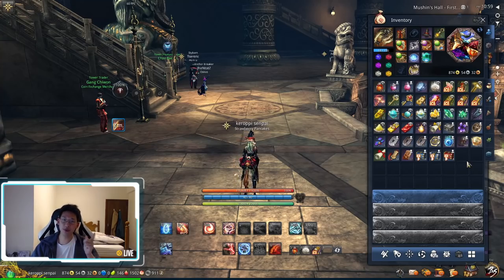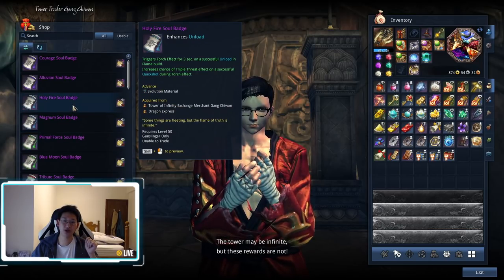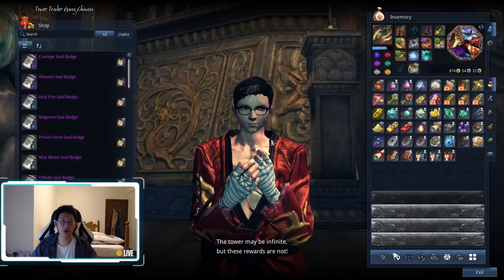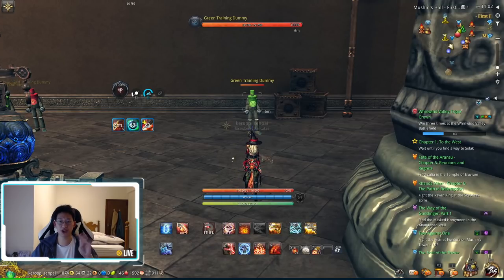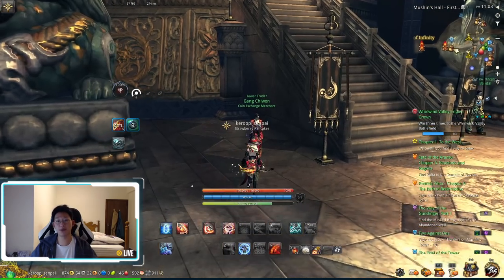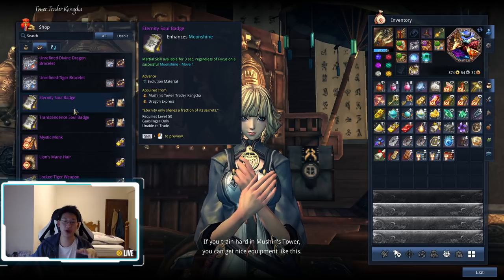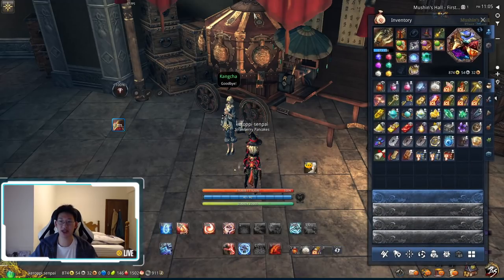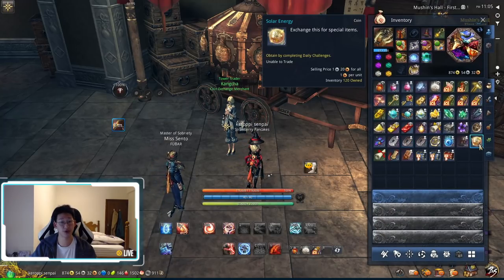[B&S] What soul badges to get for gunner [Fire & Shadow]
We should all be pretty close to getting our first soul badge. Heres a short break down on what badges gunners should get and why.

1. If you check the 2 new badges which can be fused with Holy Fire (Ancestral Soul Badge & Limitless Soul Badge) both are quite strong in their own way and really compliments the way the fire build is played.

2. Primal on the other hand can not be fused with the new soul badges which leaves only Legacy Soul Badge as a possible fuse.

Conclusion: I personally will be going Holy Fire due to my ping & more options when the level 55 content hits on December 6th.

PS: When you get 8 piece black tower/ 3 piece Vortex Temple it gives 30% cool down reduction on your Tombstone (Tab skill). That will help a ton in DPS if you decide to go Primal.

Enjoy the vid ;) I live in China and use ExpressVPN to upload my YouTube videos!